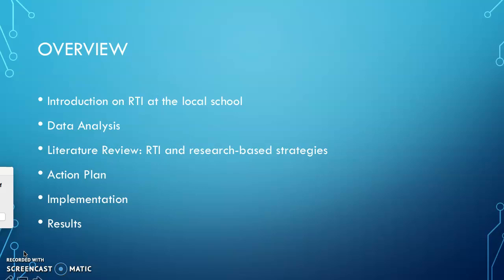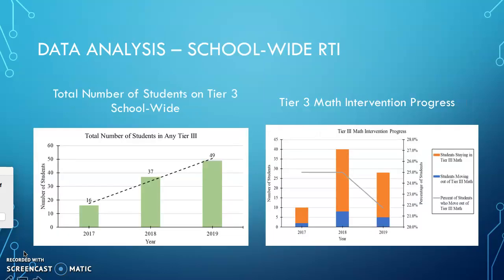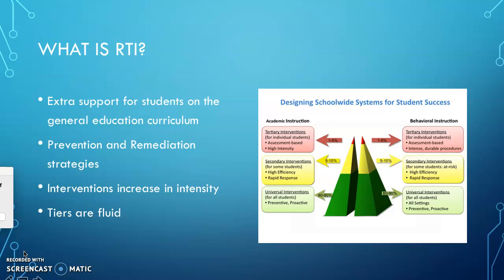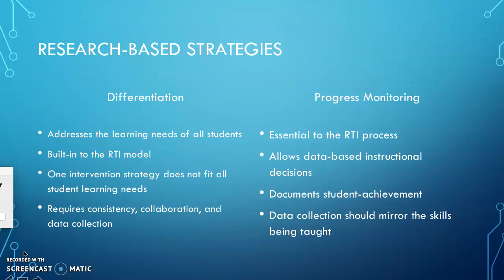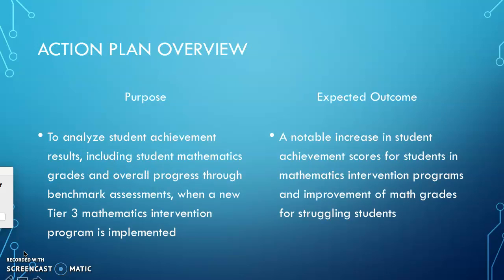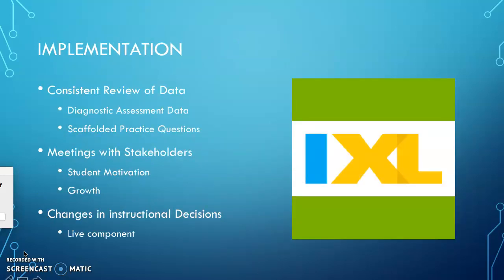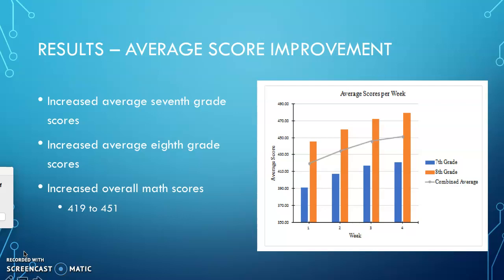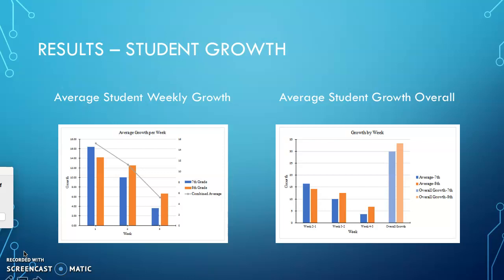RTI Strategies Improving Student Achievement